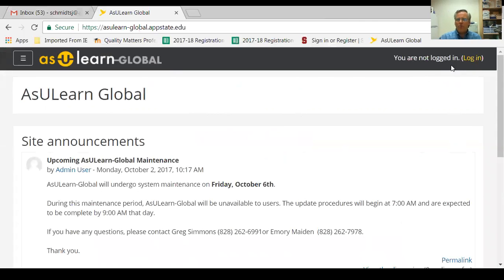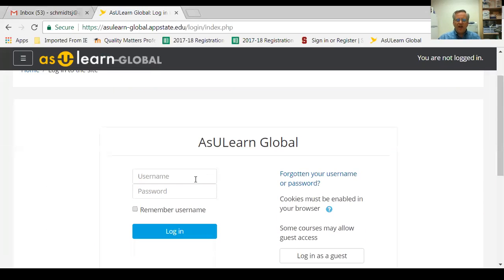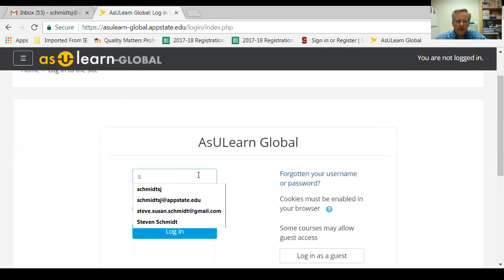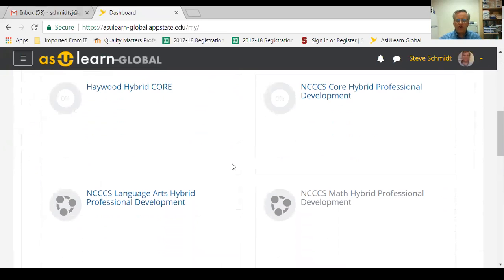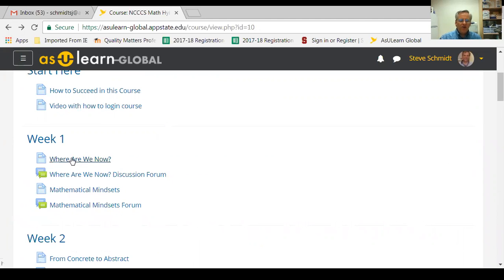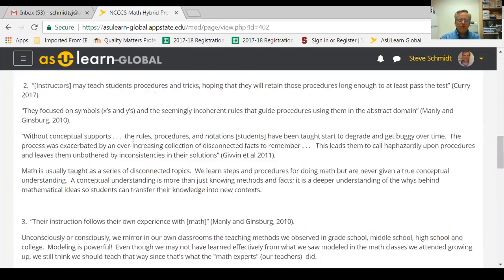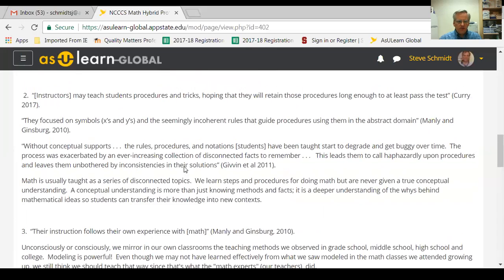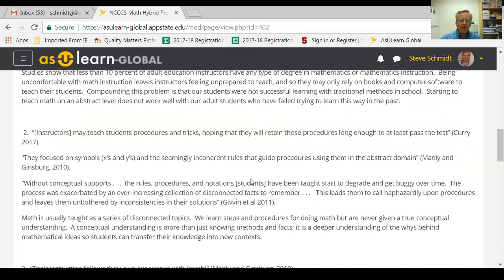Online Course Navigation Review